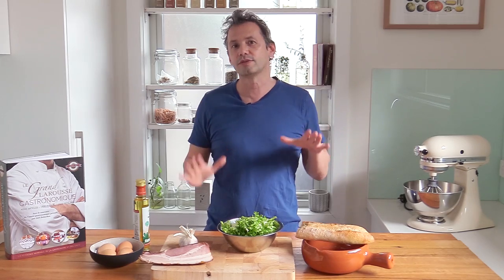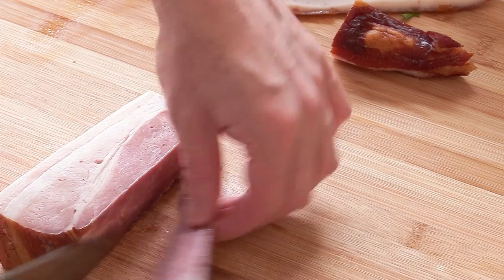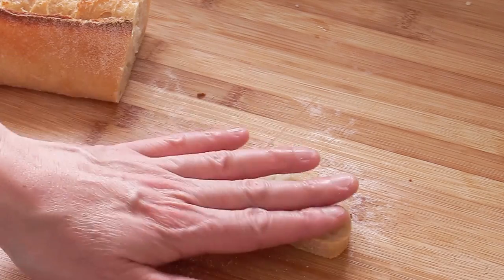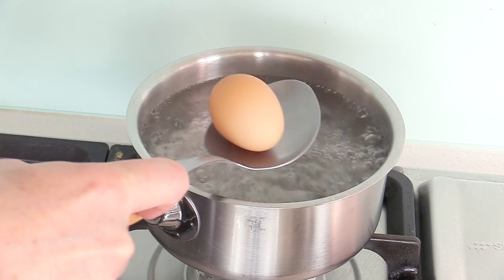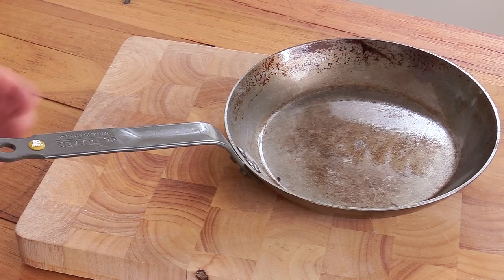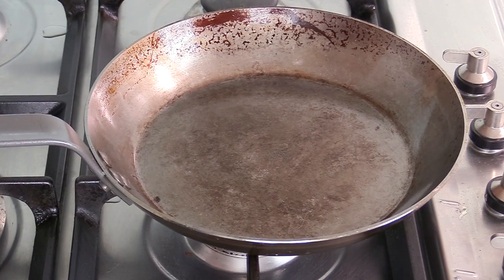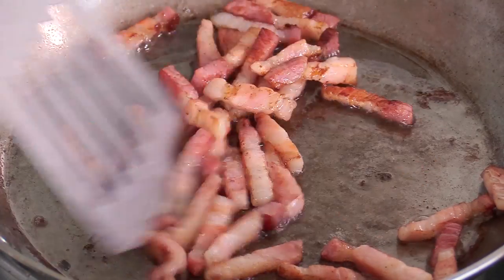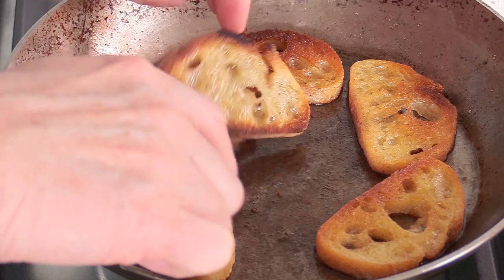salade lyonnaise: a simple but delicious salad to try absolutely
The salade lyonnaise is as simple French entree made with endive lettuce, bacon, croutons and medium boiled eggs. that salad really shines when using really good quality ingredients.

the Debuyer pan I used

🧅🥕INGREDIENTS🥕🧅
(to make a salade lyonnaise for 2 people)
1 small endive lettuce
2 whole eggs ( medium boiled)
4 to 6 slice of french style bread for the croutons.
100 grams smoked pork belly ( cut in to matchstick)

For the dressing:
2 tablespoons of red wine vinegar
5 to 6 tablespoons of walnut oil
2 pinch of salt and pepper

UTENSILS AND COOKWARE STARTER KIT:
Heavy duty cutting board (wood):
Essential utensil set:
Kitchen scales Us Oz and metric grams:
Measuring cups set:

KNIVES AND KNIFE SETS:
Great value chef knife:
Forged knife set (mercer culinary):
Fibrox knife set (victorinox):

The professional chef:
Le garde manger:
Paul Bocuse Institute culinary book:
The complete robuchon:
The professional Patry chef:
Baking and pastry, mastering the art:
Beautiful French Pastry recipe book:

Escoffier culinary guide (in english):
Larousse gastronomique:
Le repertoire de la cuisine (in english):
World atlas of wine: